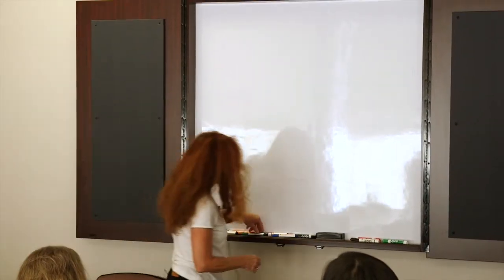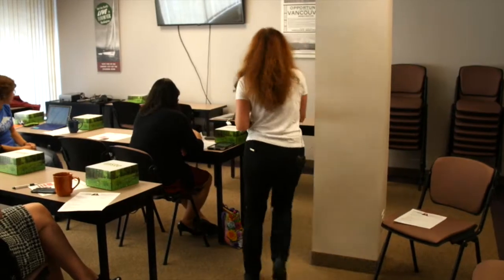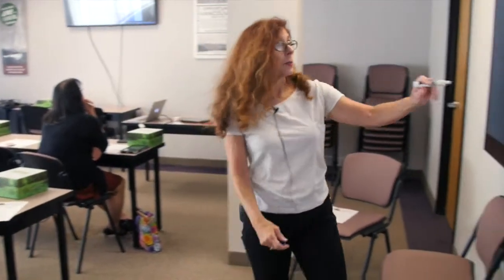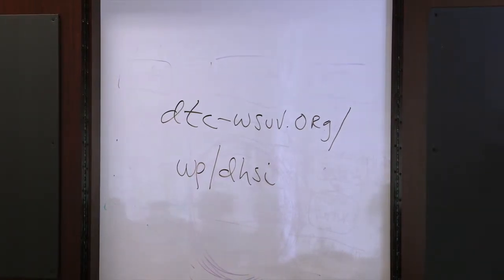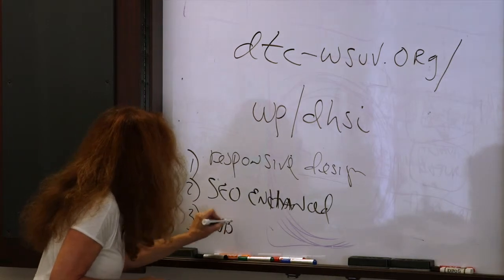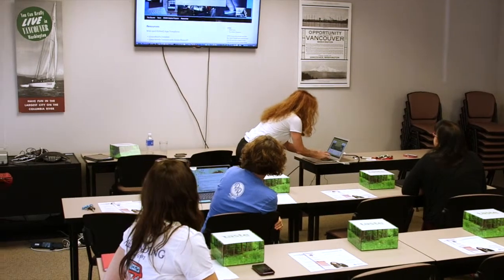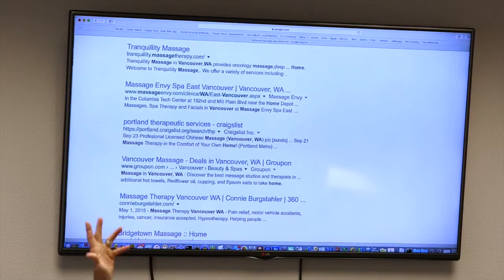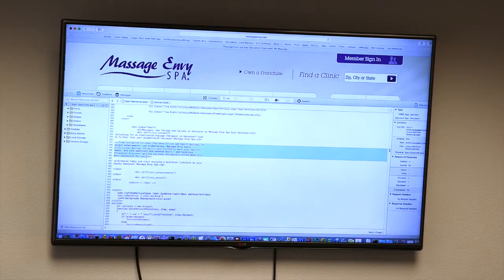Apps 101 for Business: GVCC Fall 2016 Workshop Series presented by Columbia Credit Union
Dr. Dene Grigar of Washington State University instructs the "Apps 101 for Business" workshop, which was part of the GVCC's Fall 2015 [Small Business] Workshop Series presented by Columbia Credit Union.  Video by Casey Evans Media.